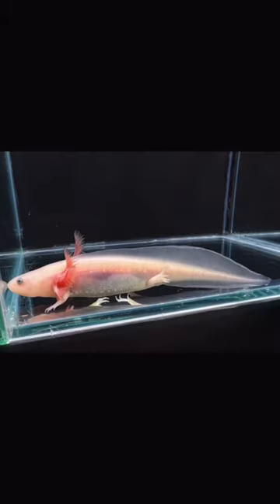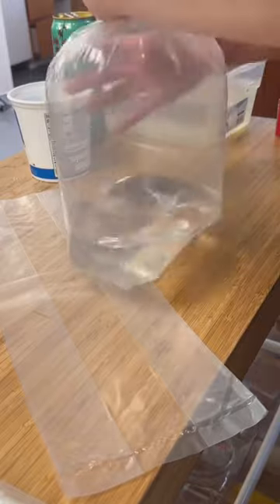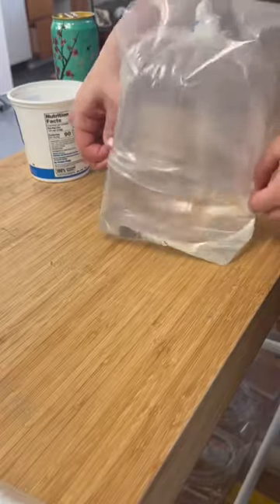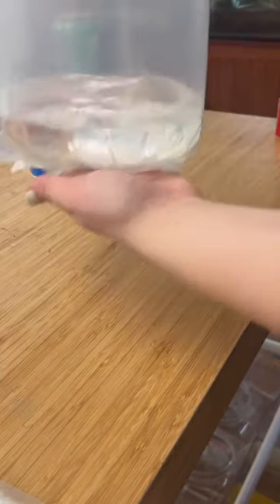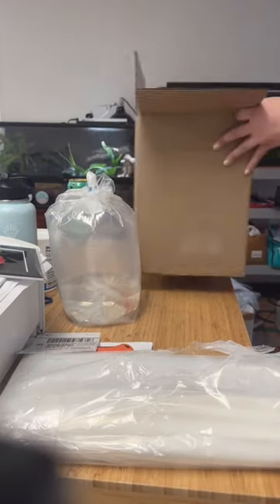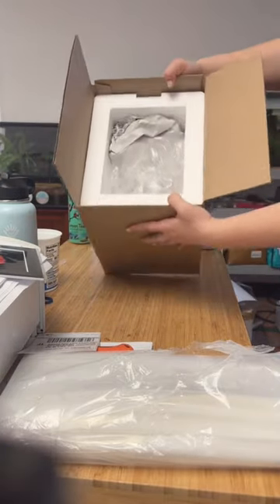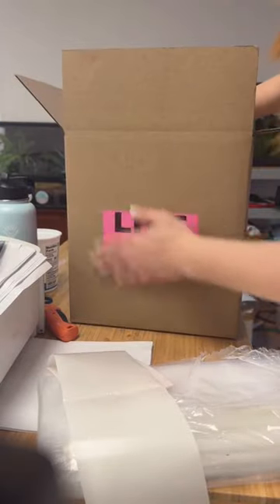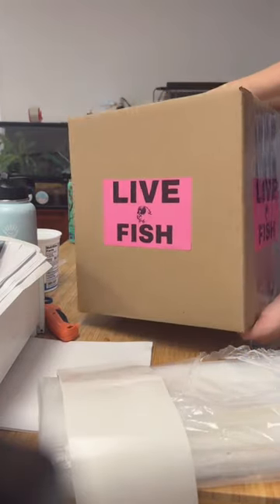Axolotl Shipping | Safest Method!